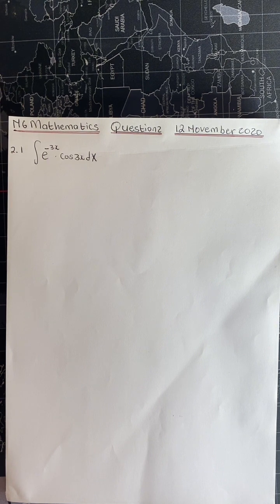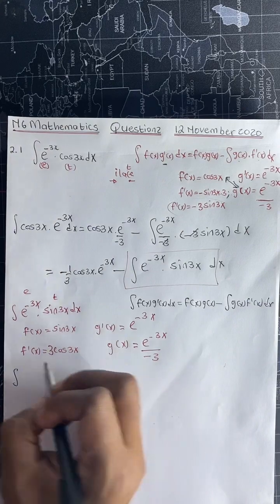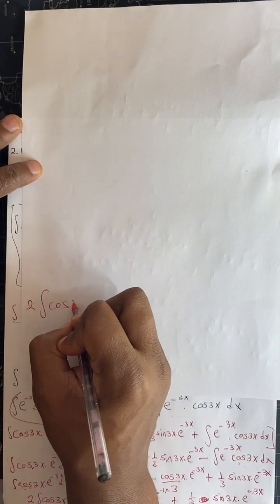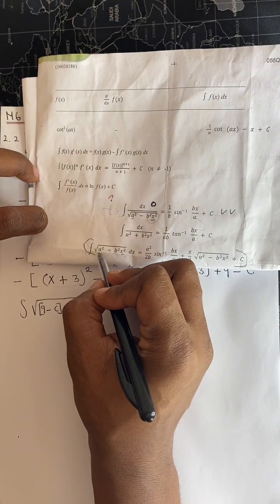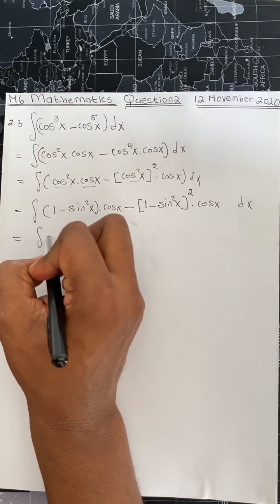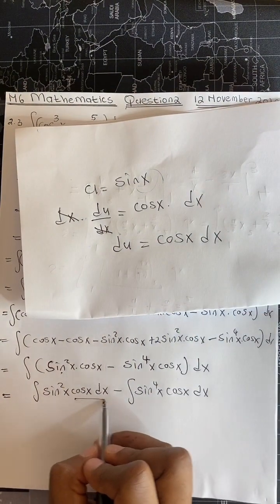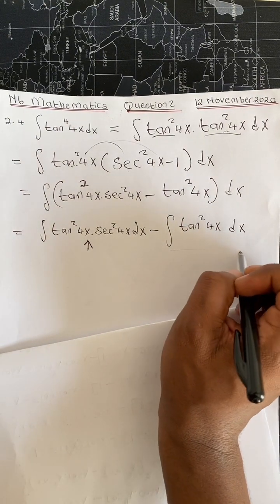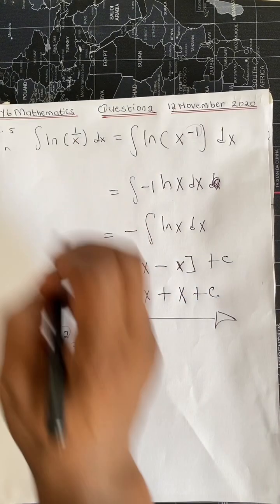N6 Mathematics Question 2 INTEGRATION 12 November 2020 Video past Question Paper mathematics 6